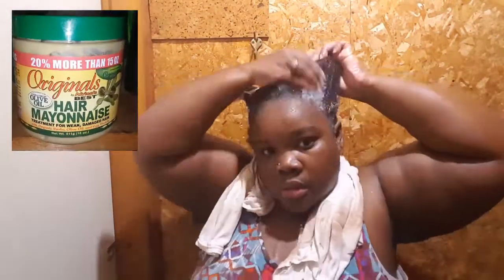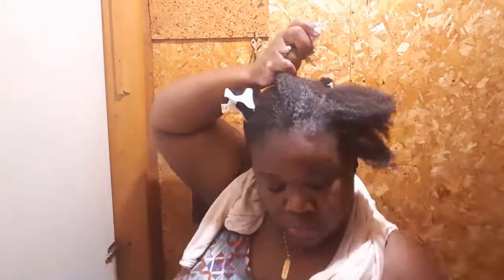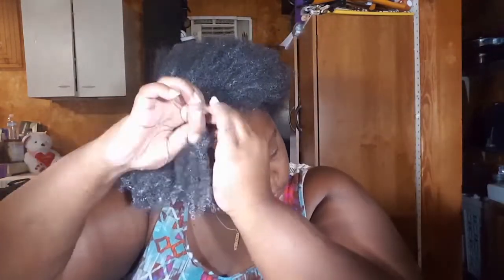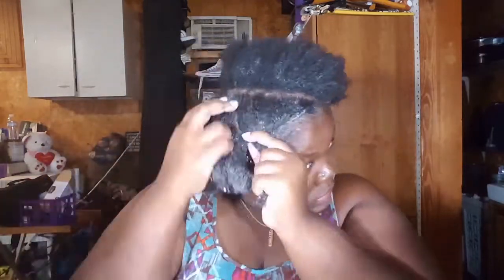Summer Natural Hair Wash Day Routine From Start To Finish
💋About me:
My name is Karessa aka MissRessaT. MissRessaT is me and all that I represent and stand for. I'm from South Carolina, single and love all things beauty! I share budget friendly makeup products and looks, clothing, and routines. I also make videos on my natural hair journey, weight loss journery and my process being a entrepreneur.

💋Want to say hey or send me something?!
MissRessaT
P.O.Box 339
Mayesville, SC 29104